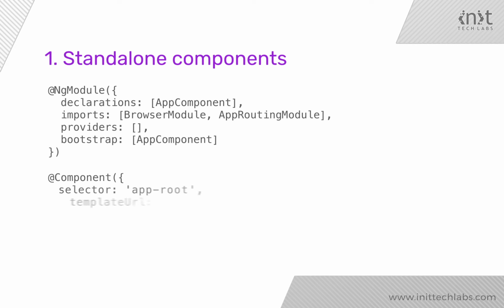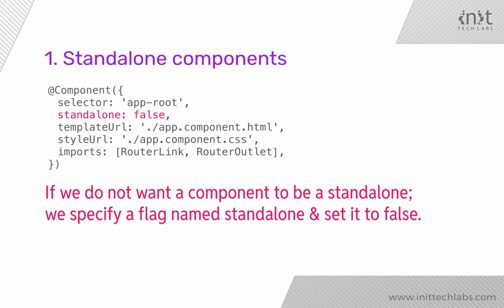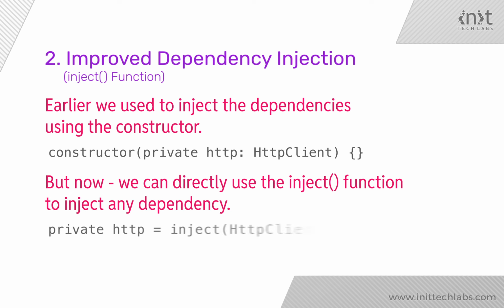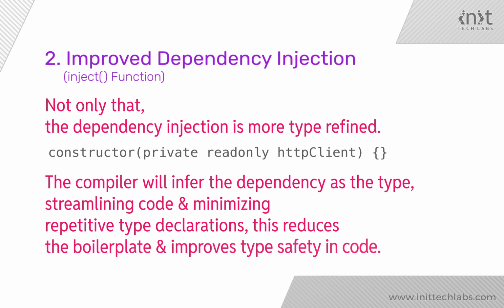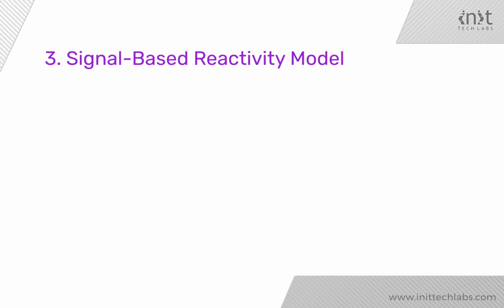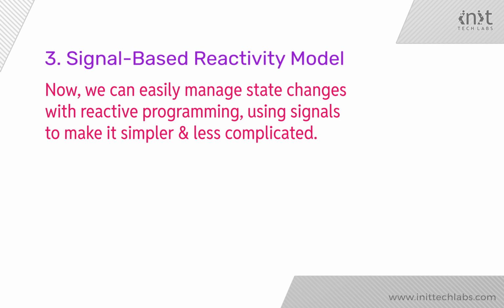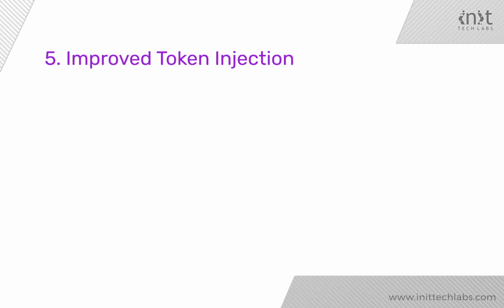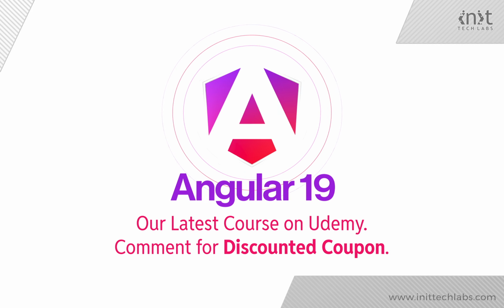Angular 19 features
In this lecture, we are listing down new features of Angular 19. To learn the latest Angular with interview question guidance.